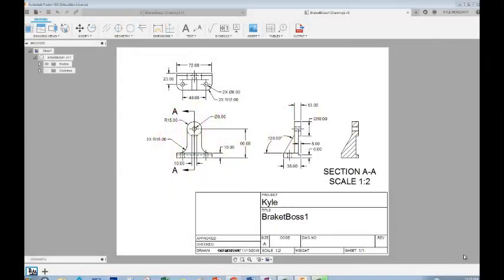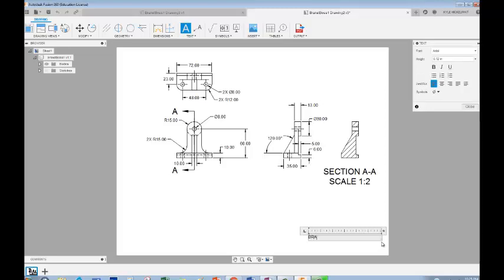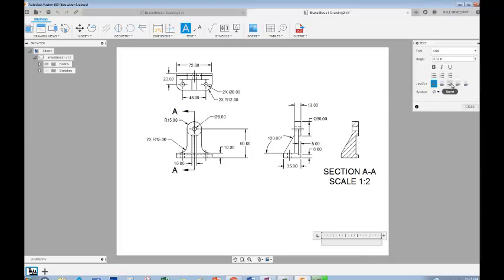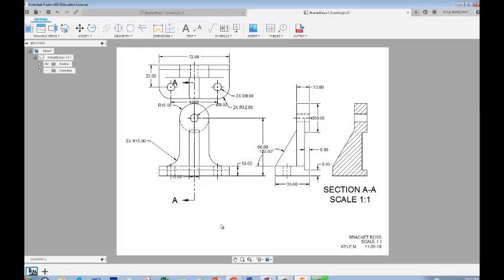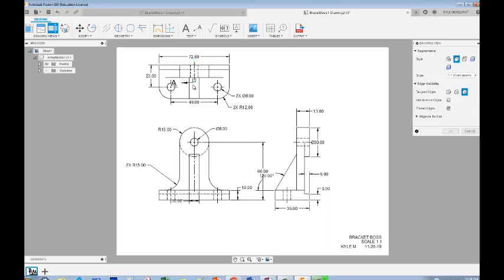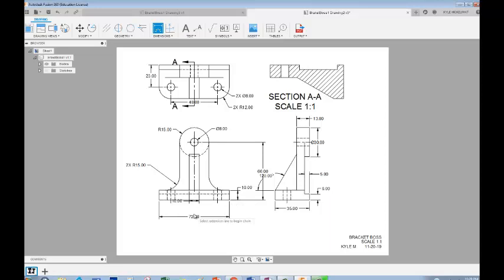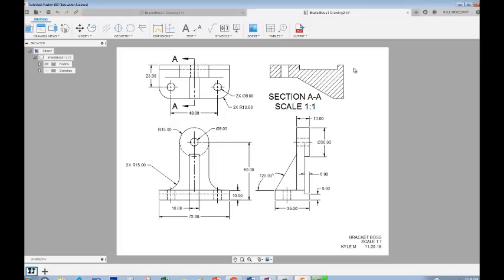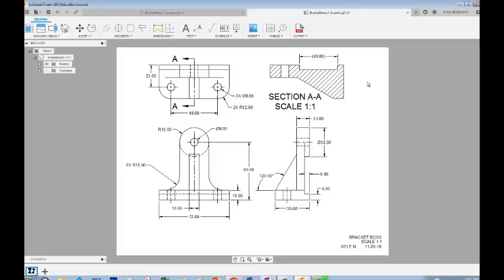0133T – The Additive Guru, using Fusion 360 to change title block and modify views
Kyle of TAG walks through a step-by-step process of making changes to your blueprints such as adding text, removing the title block, and changing the scale of your views.